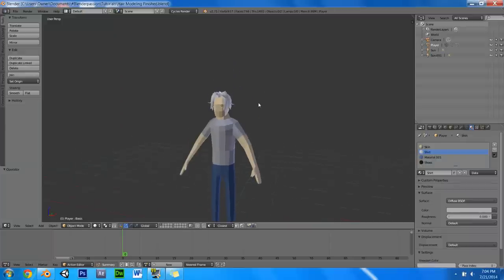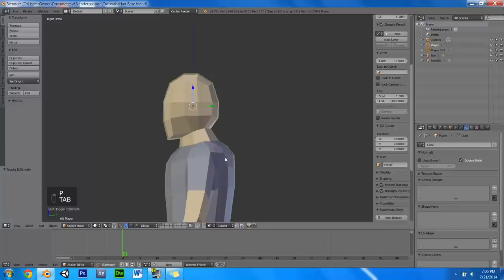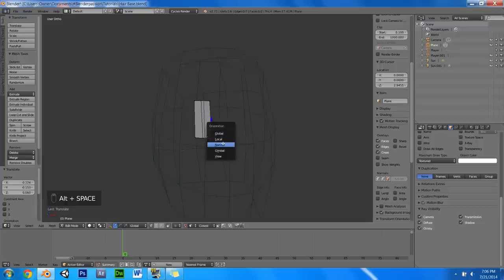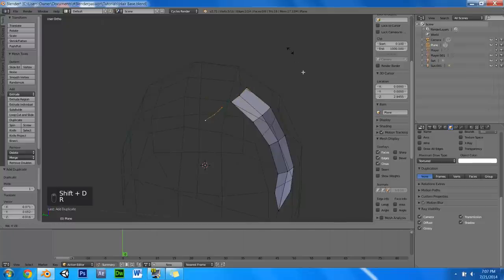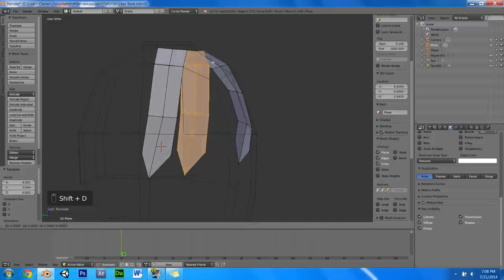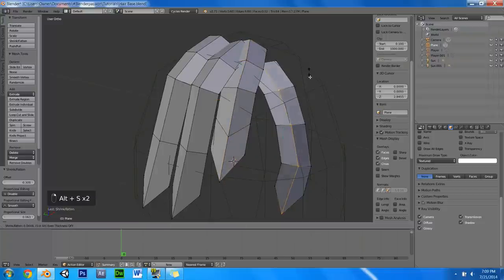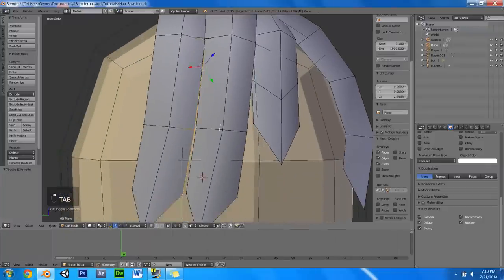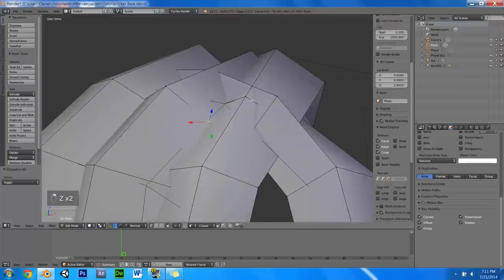Blender Tutorial: How to Model Low Poly Hair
Learn the techniques to model low poly hair for game engines or general use.